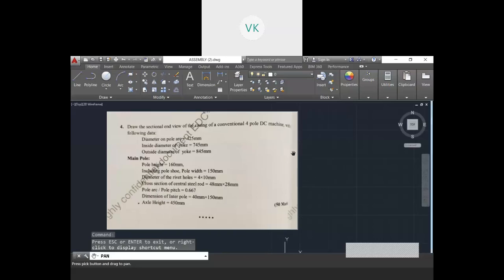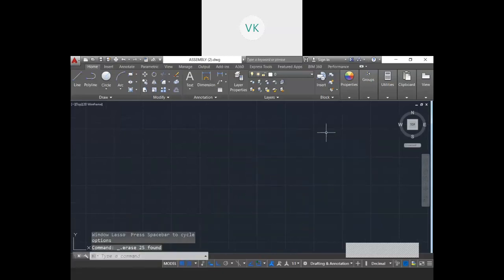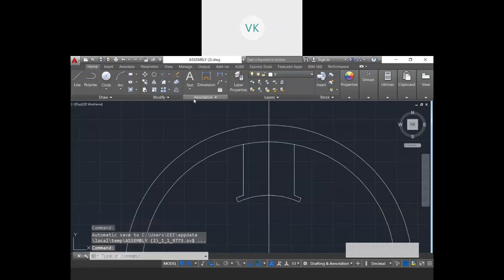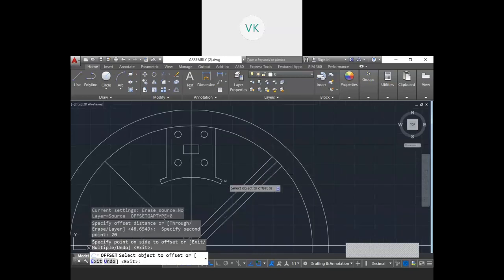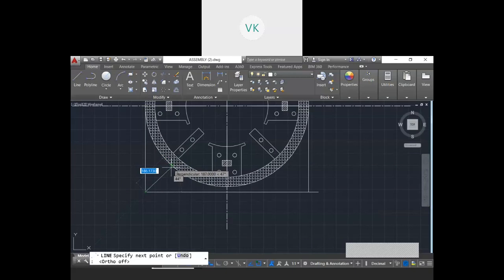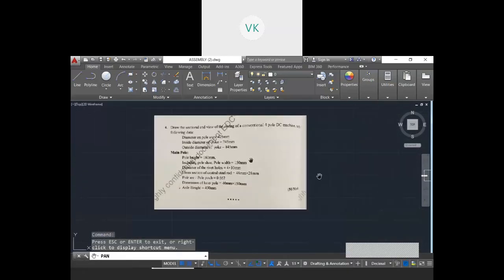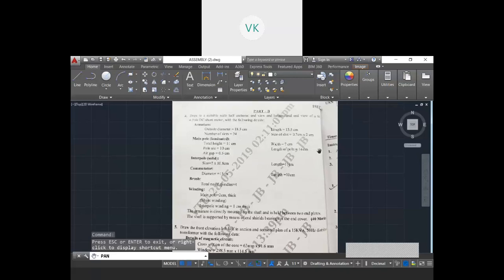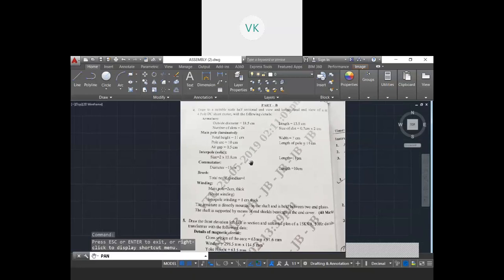CAED class 10 6 2020 wednesday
online class video  of dc machine assembly problem 2